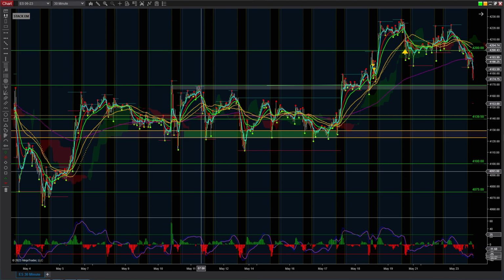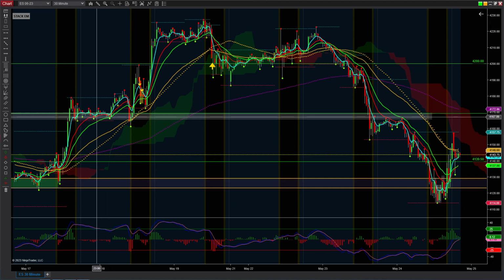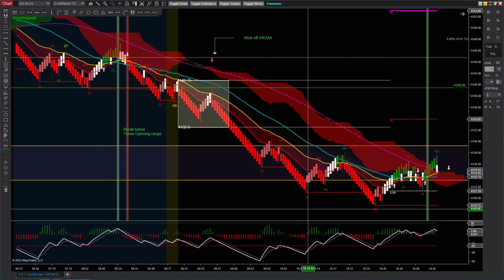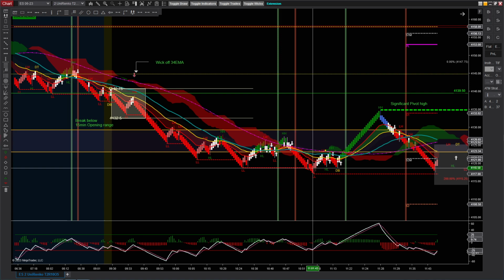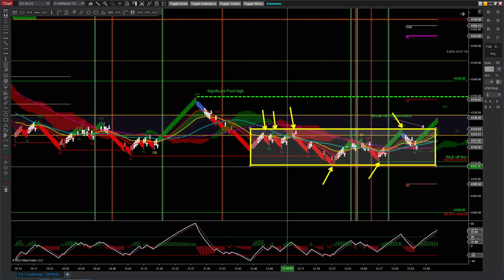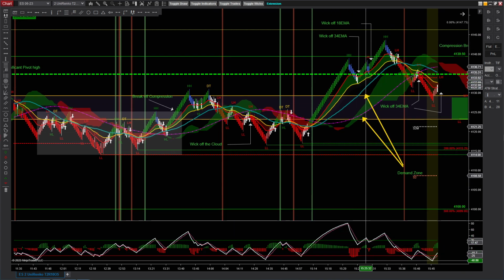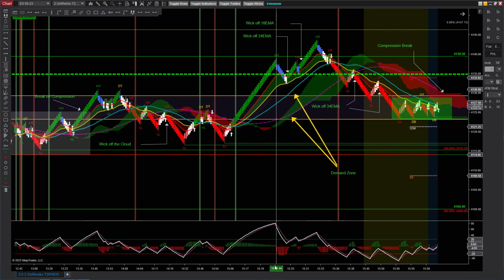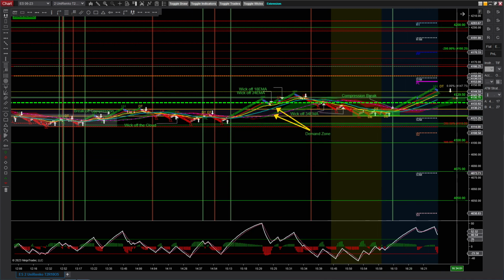Day Trading Futures Renko - Wednesday May 24, 2023 - Emini day review Recap